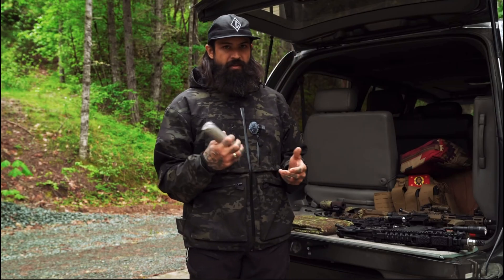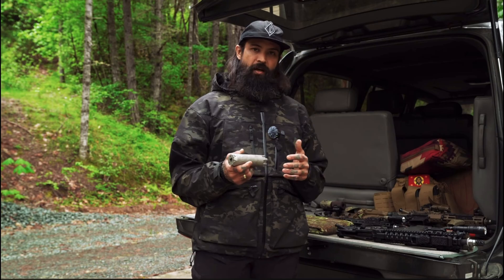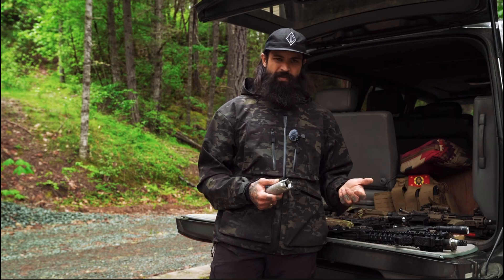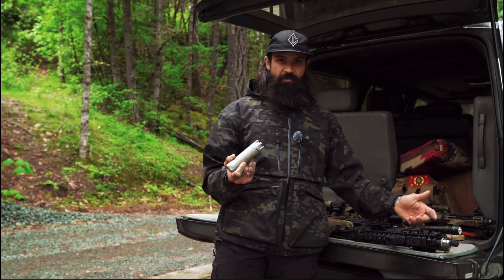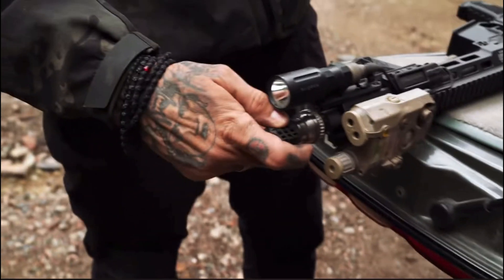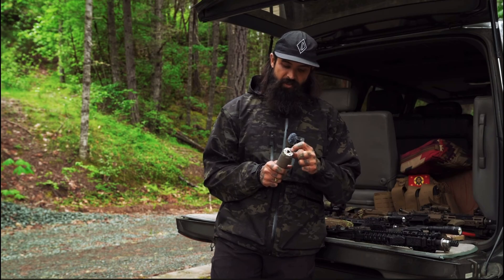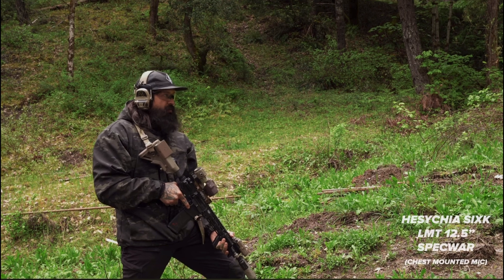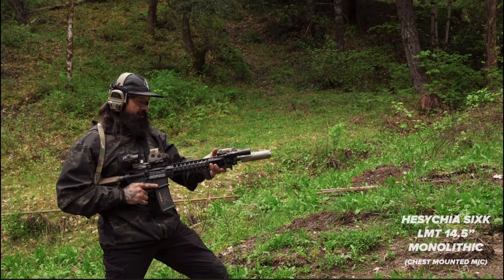IRREGULAR DEFENSE HESYCHIA SIXK Slade Cutrer live Fire Demo & Overview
Meet the ID Hesychia SIXK, our first suppressor release, designed for extreme performance, reliability and hard use in a gas gun. Engineered with cutting-edge features, the SIXK boasts a monolithic Inconel 718 construction, additively manufactured for unmatched durability and precision. Its Multi-Stage Hybrid Core minimizes backpressure, reduces noise, and suppresses flash, while the Hesion Bow™ secondary locking system (patent pending) ensures rock-solid attachment with six flexure pawls engaging a 32-tooth geared ring for sub-degree precision. The 1 1/8” - 8 left-hand American Buttress Threads (patent pending) pair with a 15-degree taper, delivering over 1,700 lbs. of sealing force in under 2.5 turns for quick-detach convenience. Mated to an additively manufactured Inconel 718 Hybrid Flash Hider, the system shares an identical thermal coefficient, preventing thermal binding under sustained fire for seamless operation.

See the SIXK in action on:
• 10.5" Noveske DOD Upper
• 12.5" LMT SPECWAR Upper
• 14.5" LMT Upper

• Caliber Rating: 6MM ARC, 5.56MM NATO
• Overall Length: 5.72"
• Length Added to Muzzle: 3.625"
• Diameter: 1.65"
• Weight: 15.5 oz